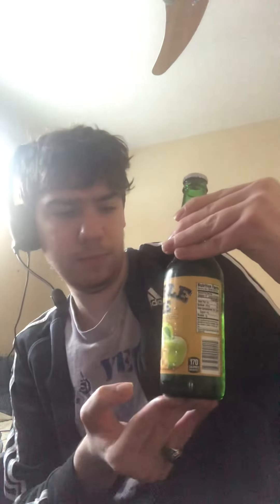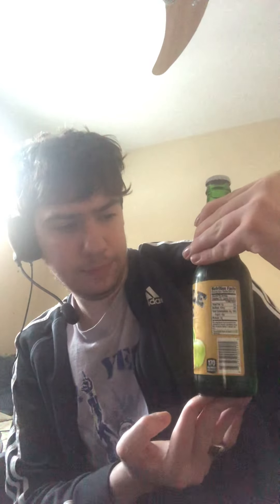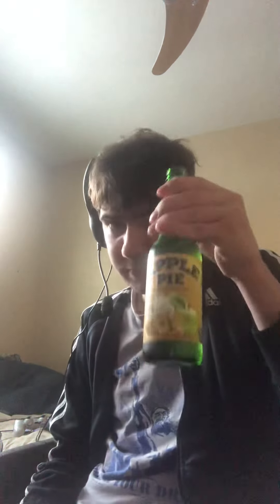Apple pie soda review